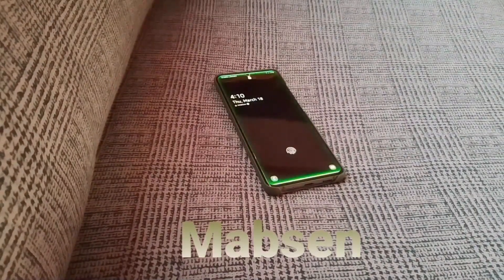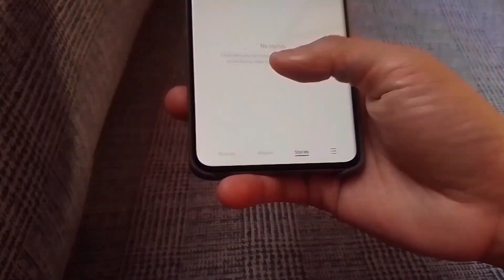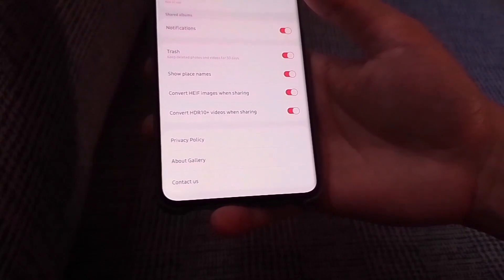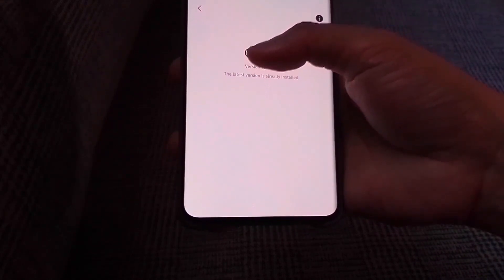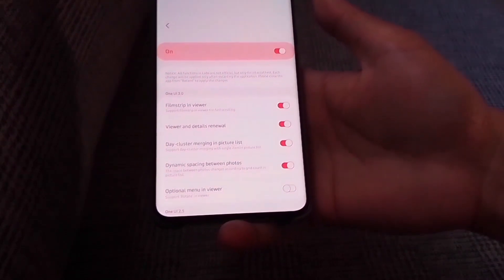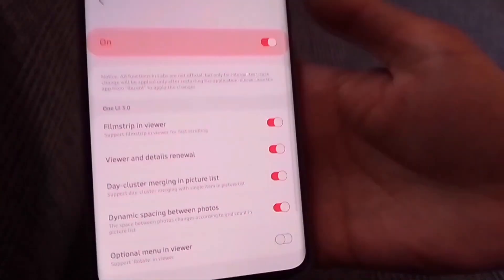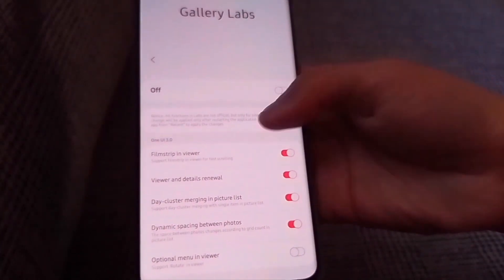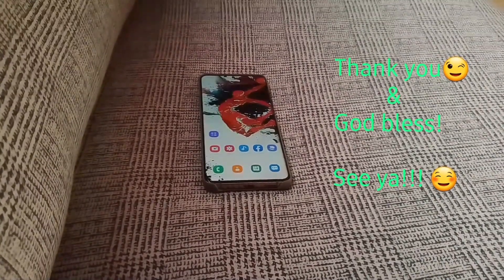Samsung Gallery App hidden settings!!!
If you have a Samsung smartphone, this video is for you.
Did you know that there is a hidden settings found hidden in your Gallery app? Just do a simple trick in the app.

God bless!

-Mabsen

Video Camera Used: Lenovo A7
Video Editor & Music: Galaxy S20 Ultra/ built-in Video Editor
Location: Albuera, Leyte, Philippines
Date Taken: March 18, 2021

Some Bio:

Youtube Name: Mabsen
Origin: Albuera, Leyte
Current City: Ormoc City, Leyte
Country: Philippines
Camera/Video Equipment Owned: Only my smartphone- Samsung Galaxy  S20 Ultra
Editor: Built-in phone photo & video editor